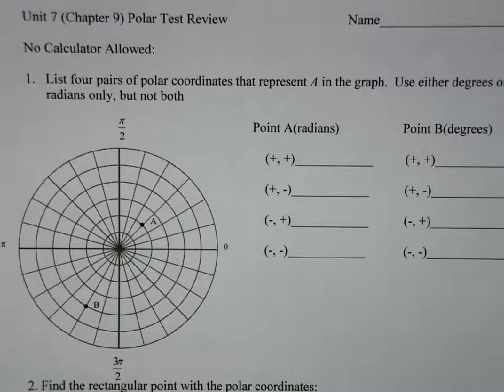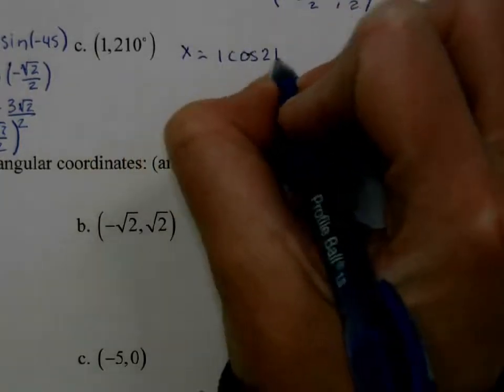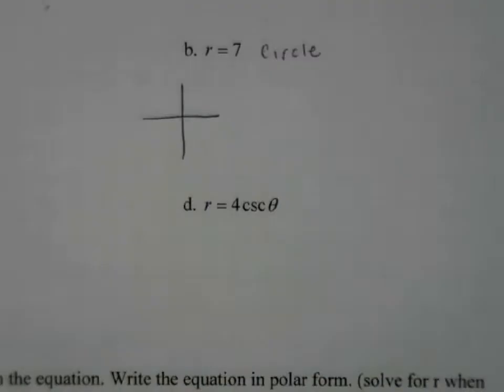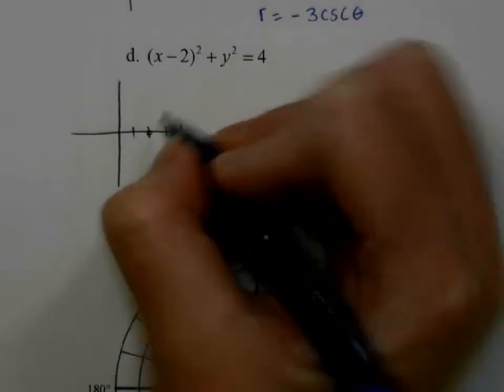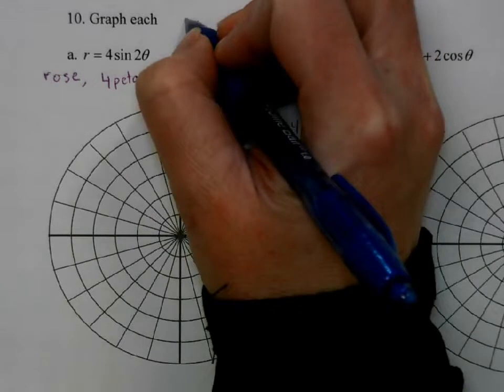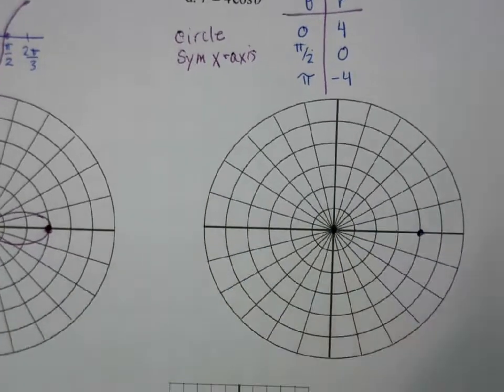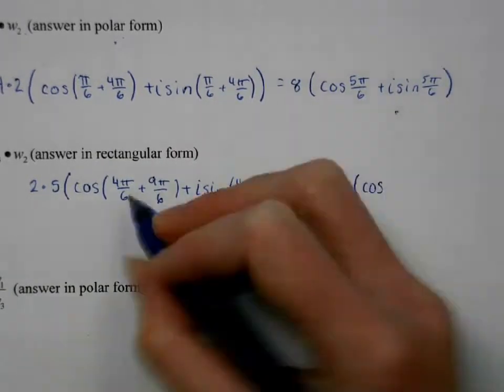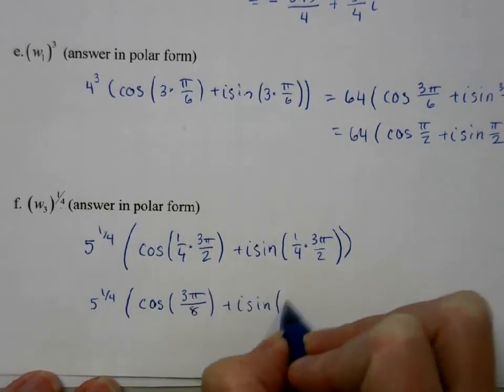Pre Calc Unit 7 Review